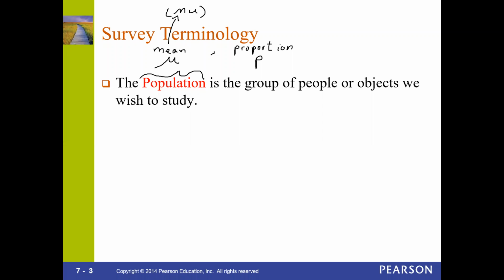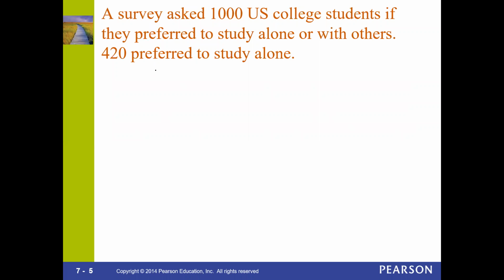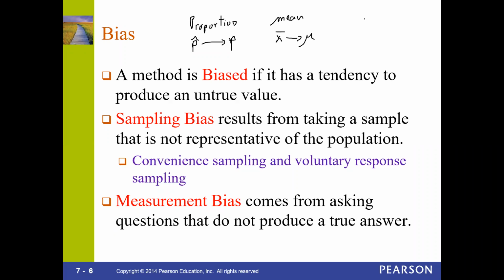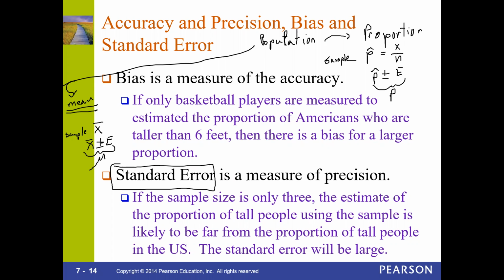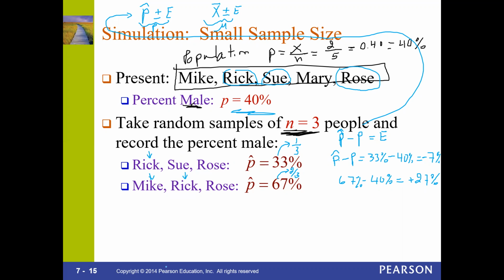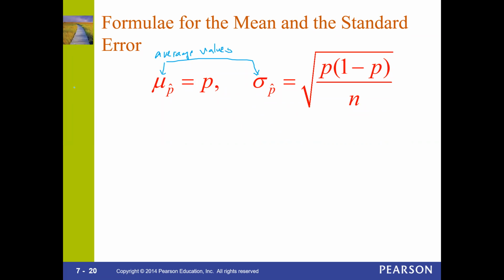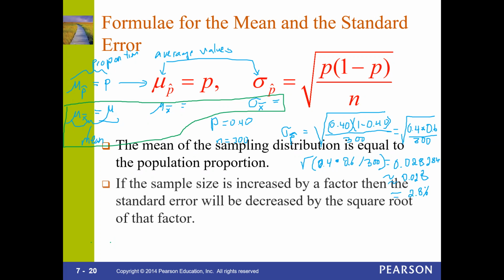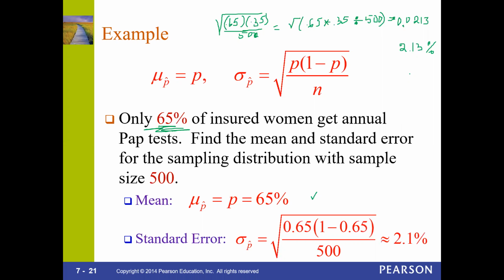03/07/2023 GMT20230307 223305 Recording 1920x1080